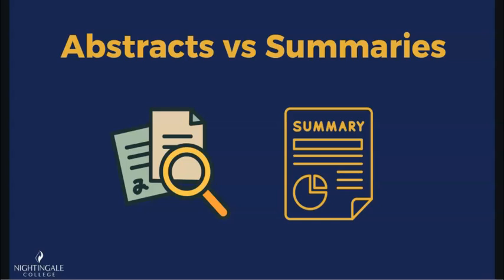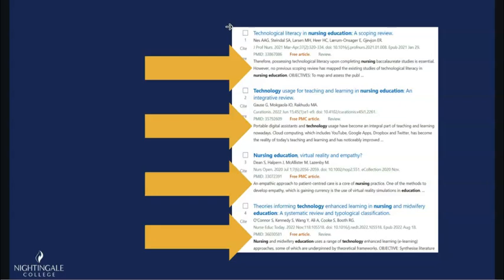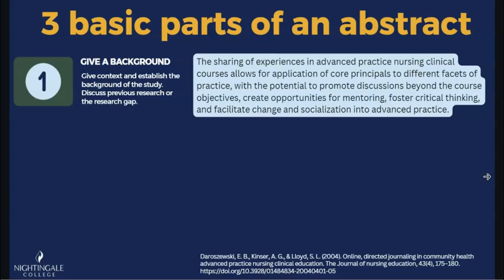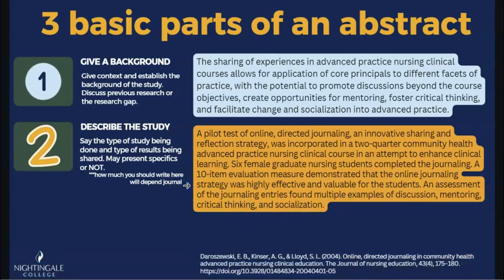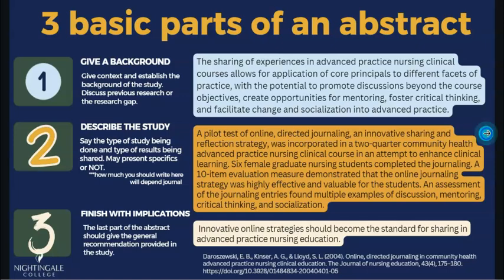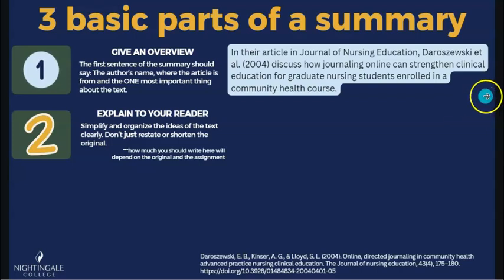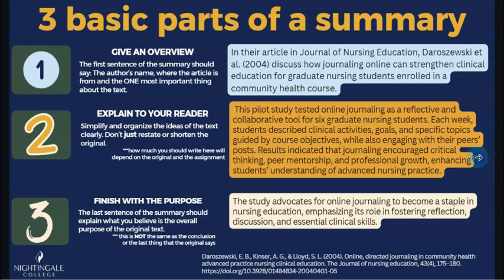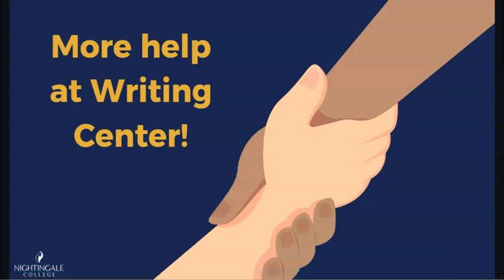Comparing abstracts and summaries